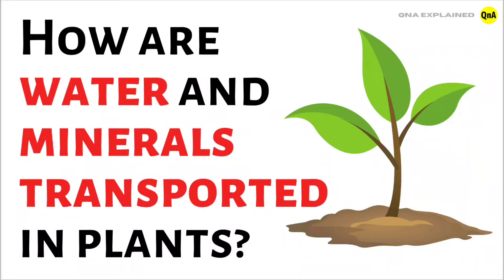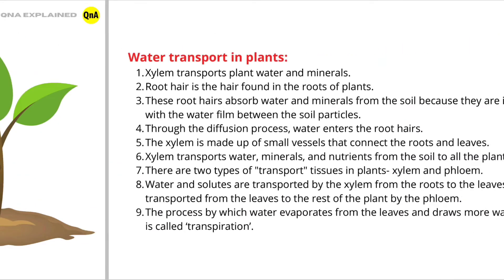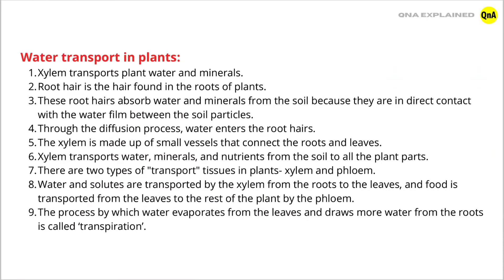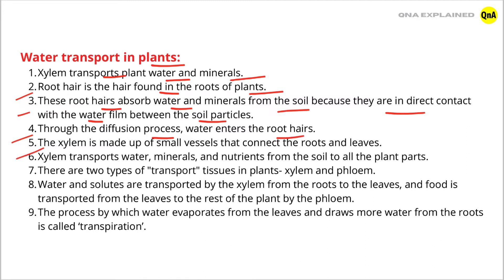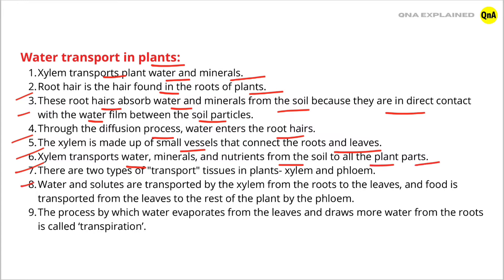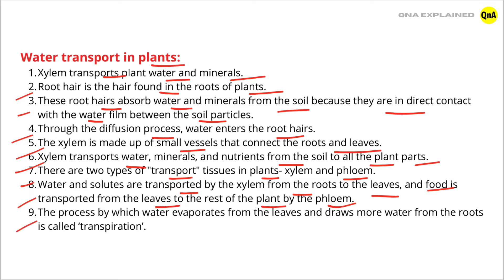How are water and minerals transported in plants ? - QnA Explained